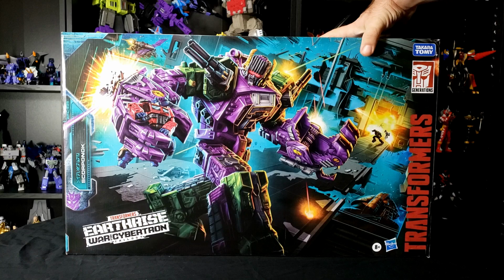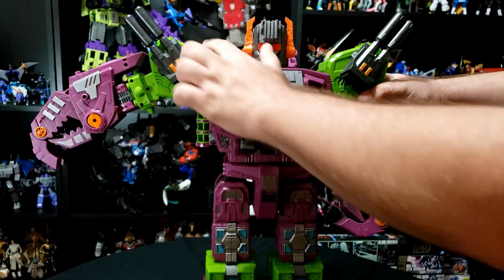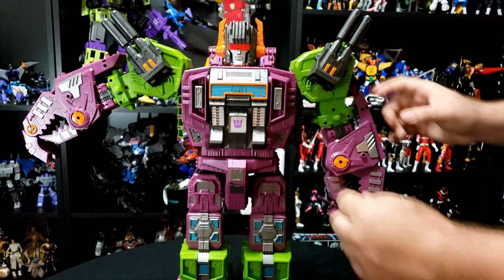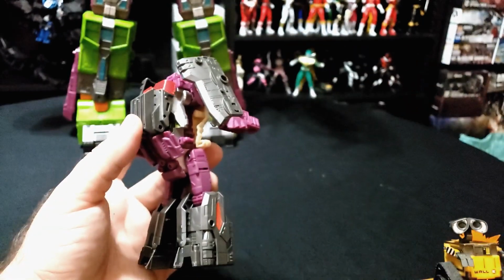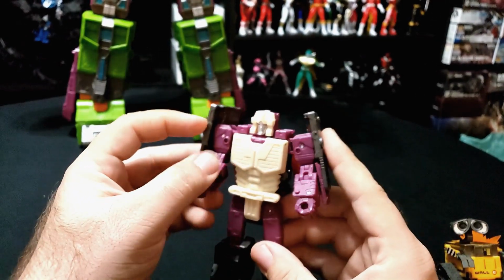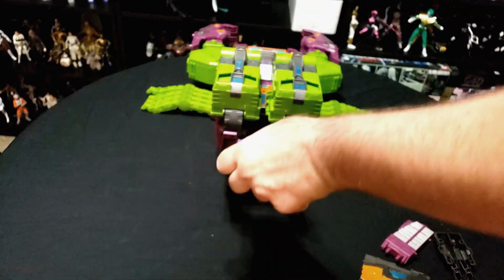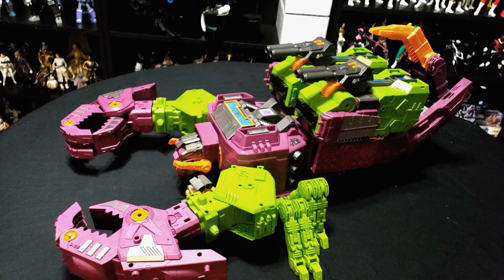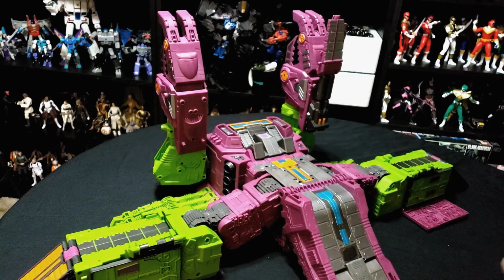SHOKY REVIEWS TRANSFORMERS: WFC Earthrise Titan Class SCORPONOK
You guys know how much I love big robots. Well this is likely the biggest I've gotten! My first real city bot from Transformers (Omega doesn't count) and I have always been a fan of Scorponok! So let's check him out and watch me struggle to do this review!